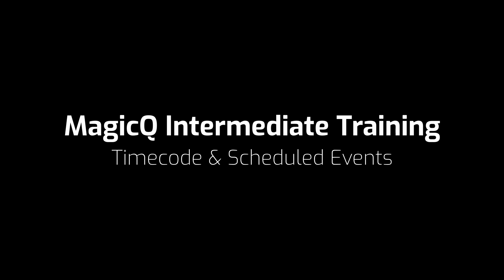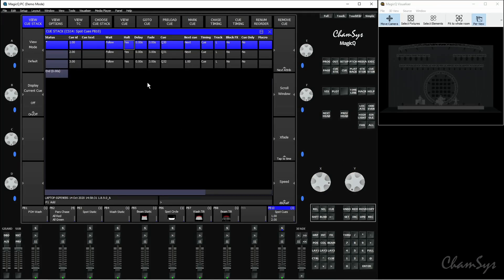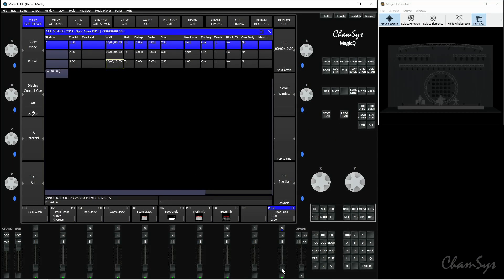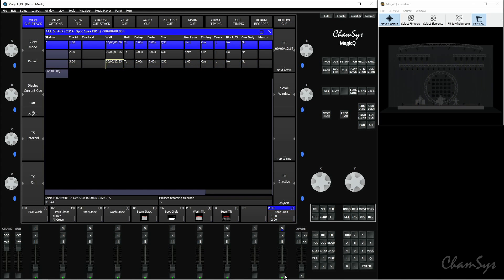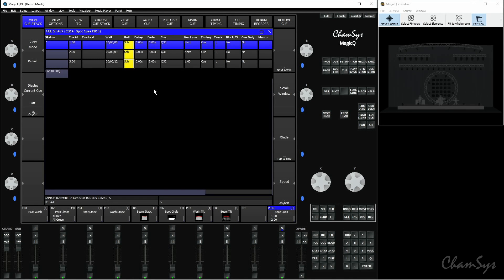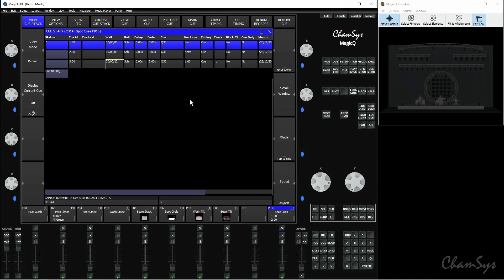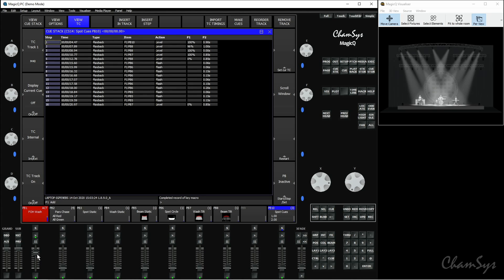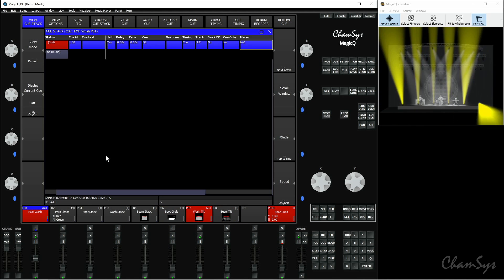ChamSys MagicQ Intermediate Training: Timecode & Scheduled Events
How to use Timecode and types of timecode supported on Cue Stacks, as well as scheduled events and timecode tracks